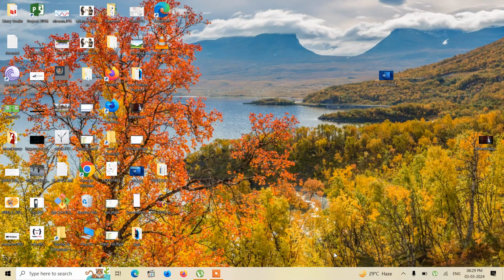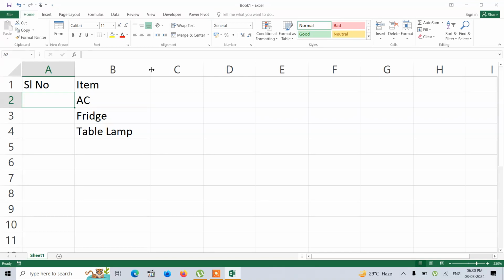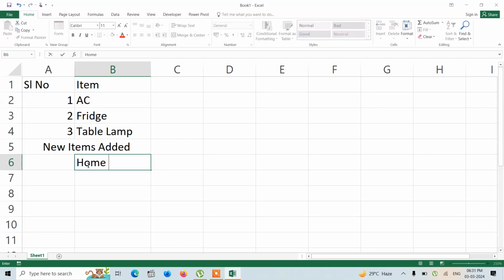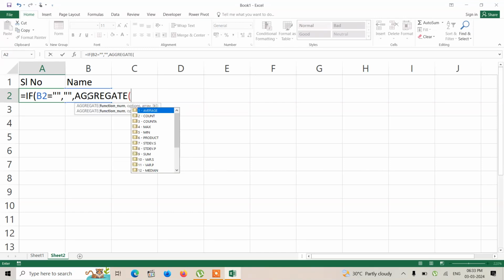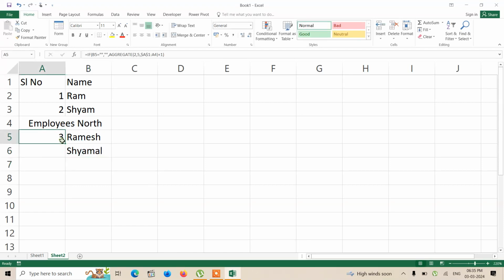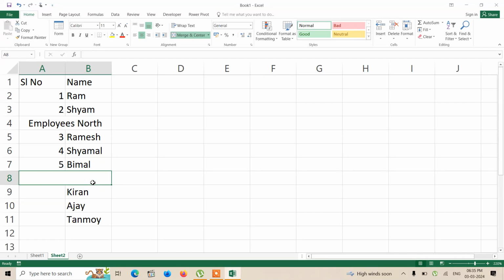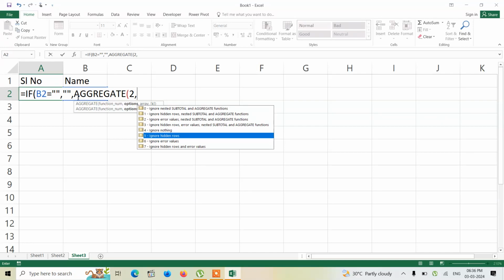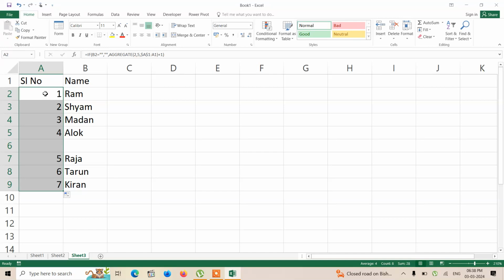Generate Sl No in Excel using Row function vs using Aggregate function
Here in this video i have shown a way to generate serial number in excel using row function and by using aggregate function and the difference in uses between them. its upto to the user to choose the appropriate one out of the two.